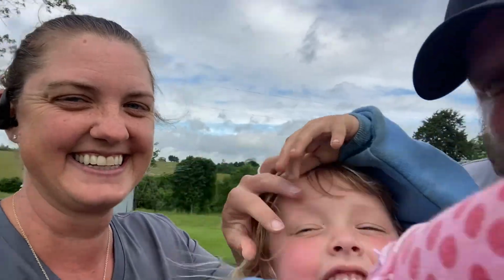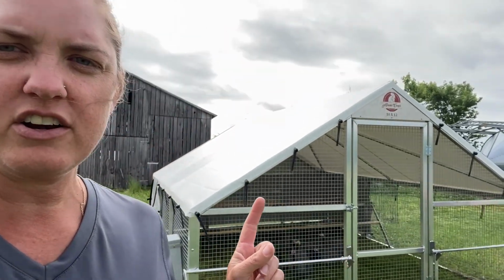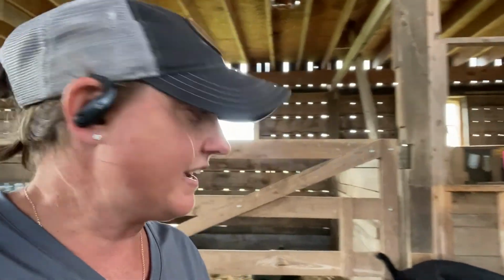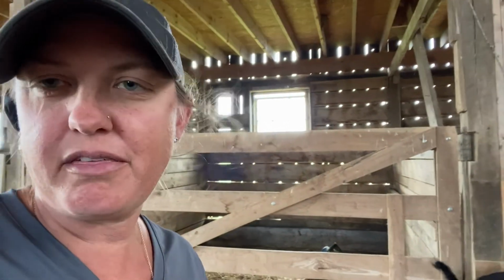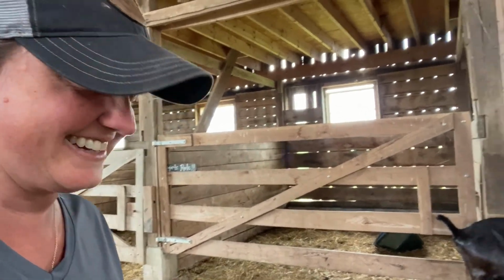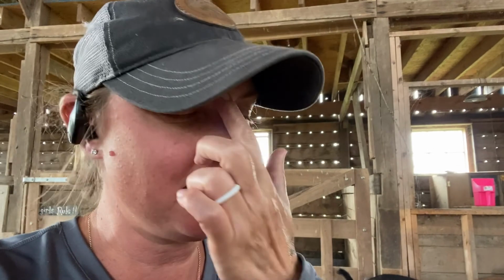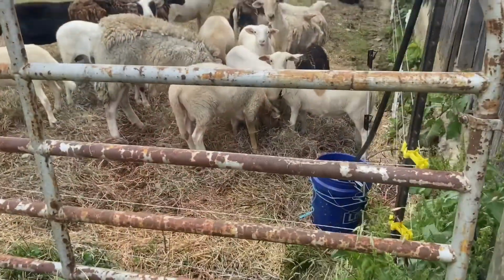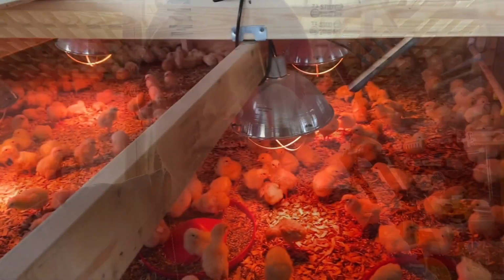Shear That Sheep!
Welcome to Oak and Barrel Farm! After farming on the Central Coast of California for 7 years…we decided to pack it all up and move across the country to a better life in Kentucky! With 2 toddlers and a baby on the way, plus 2 dogs, 7 cats, 5 goats and a sheep in tow, we are starting over! Follow along with us as we raise our now 3 little girls and build our new life and farm in Central Kentucky!